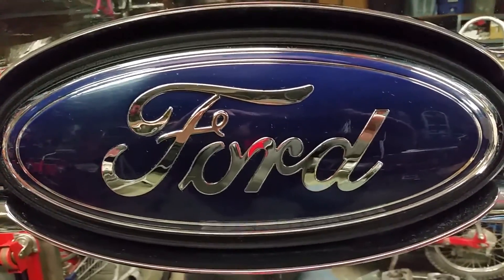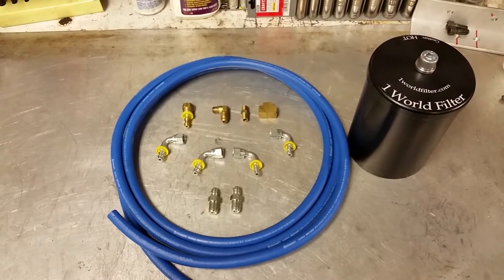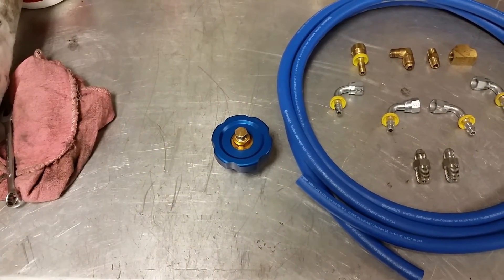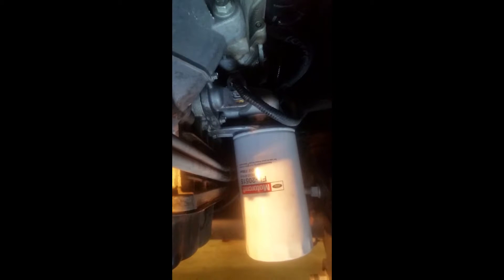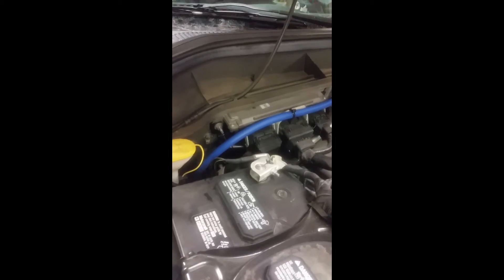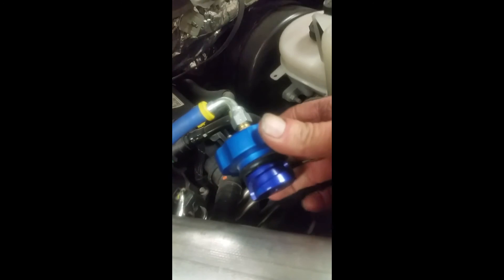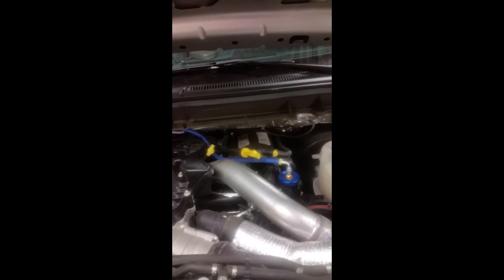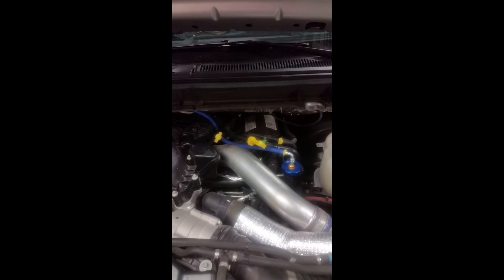6.7 Ford Powerstroke Insallation of Insane Diesel's Extreme Filter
How to install the best bypass oil filter on the market.

Keep your oil beautifully clean and go much longer between oil changes.

This continuously takes a small amount of oil from a pressure port on the engine block, cleans it, and puts it back in through the fill cap.  It filters down to 1 Micron when your stock filter only catches particles 10-15 Microns or larger.

Can you imagine a world where all commercial semi trucks and construction equipment have this installed? Less down time for trucks, equipment and the driver for oil changes, and cost savings are substantial.

or
Insanediesel.com and tell them Jeremy sent you.